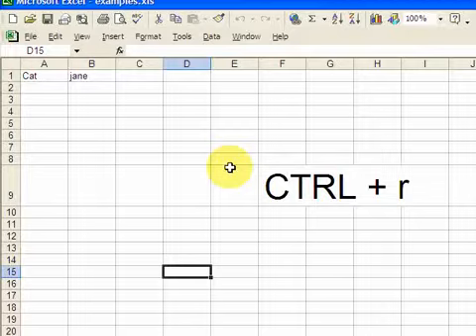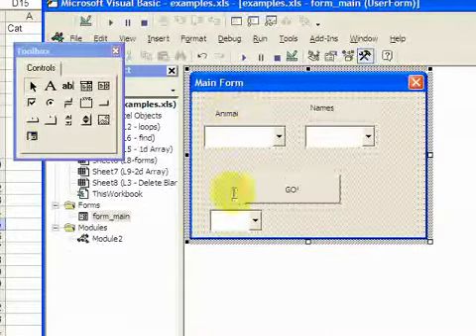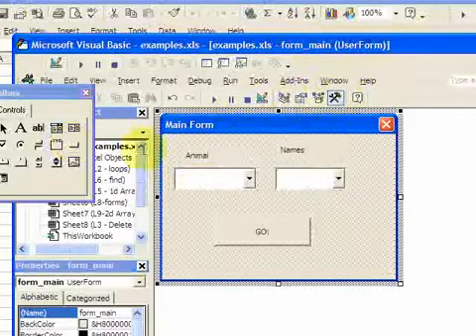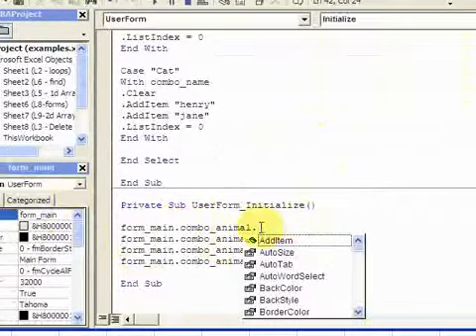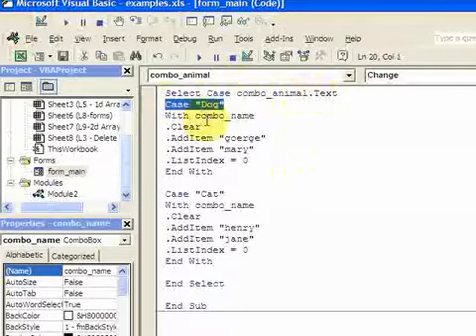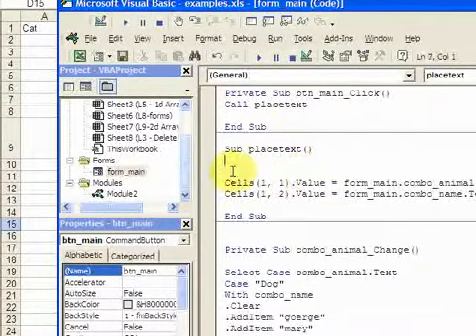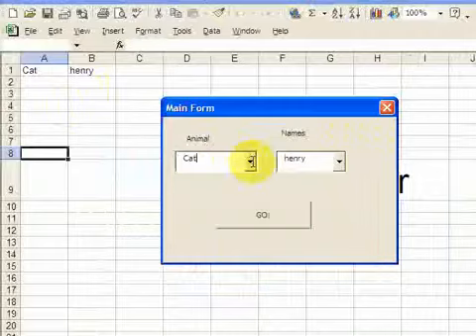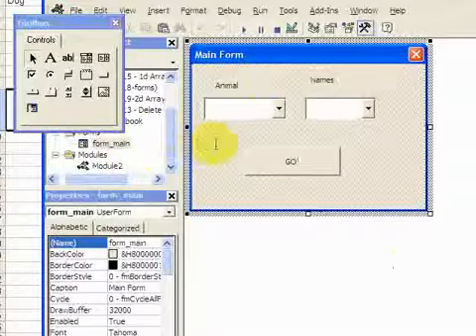VBA LESSON 8 FORMS | Microsoft Excel Tutorials